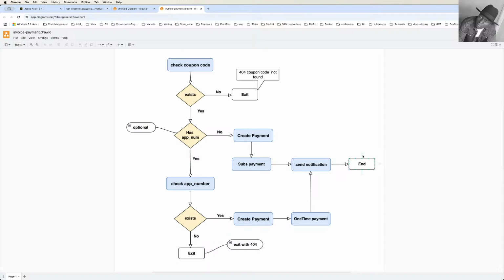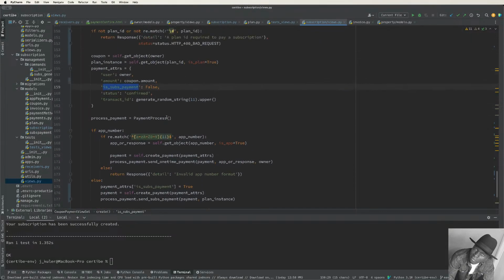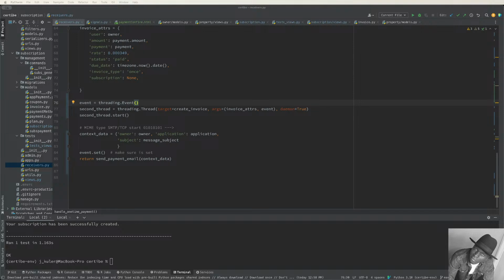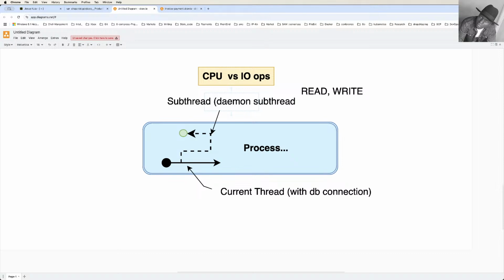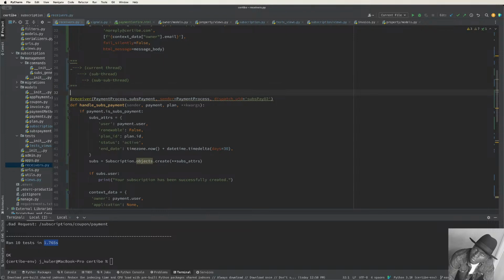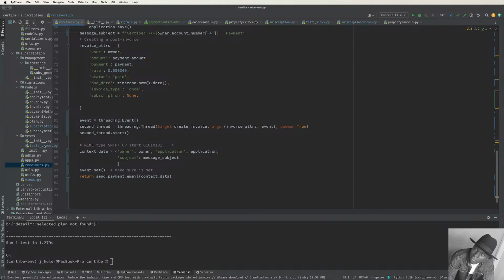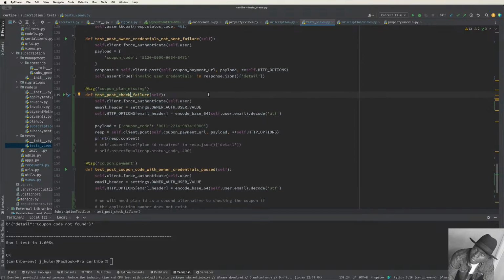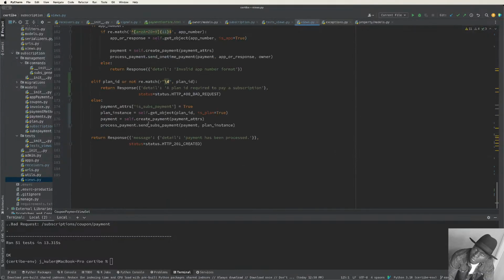How to deliver a lightning-fast django signals with multithreading - Part 2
The following video explains high level payment design flowchart, demonstrates how to use django signal to synchronously ( default ) update payment related tables such as invoice (post-invoicing), oneTime payment OR subscription payment.